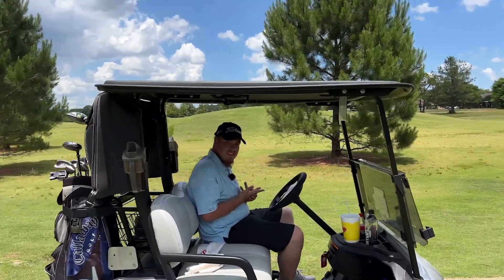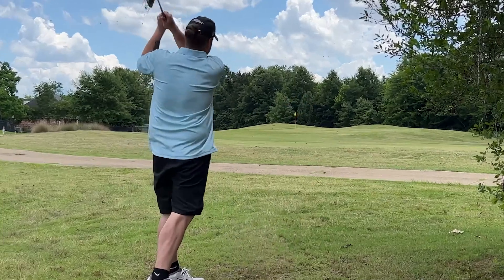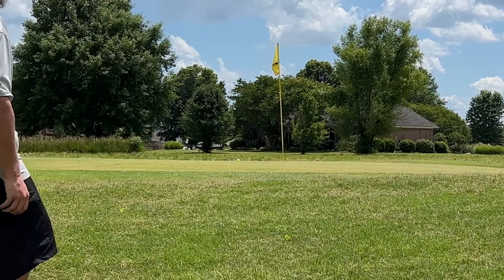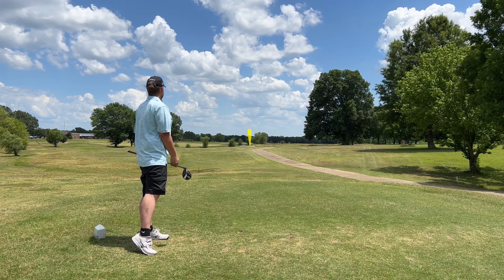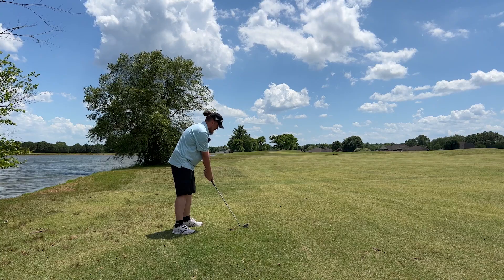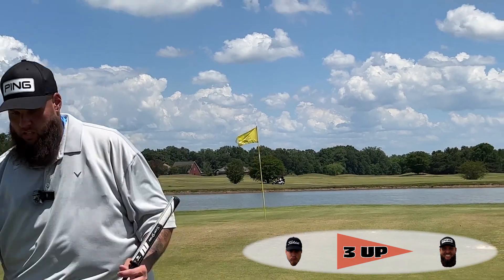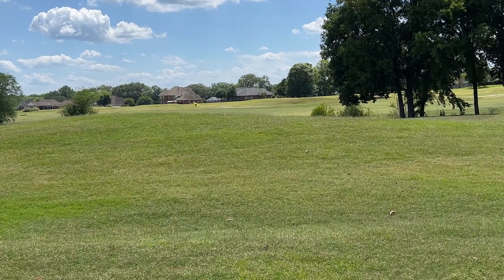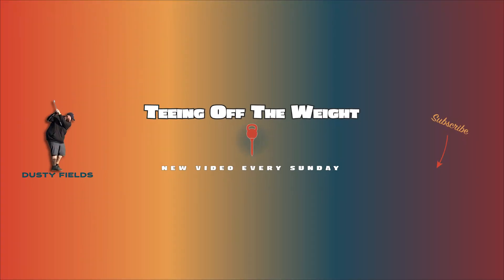THE BRO MATCH - Part 3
Elm Lake - Columbus, MS

Dusty Fields
vs.
Austin York

Austin gets 1 stroke per hole.